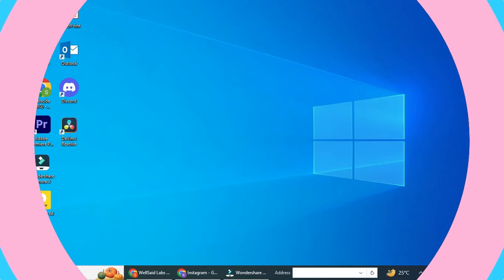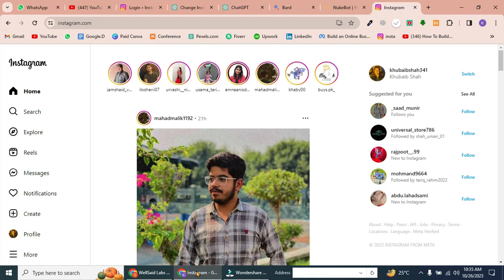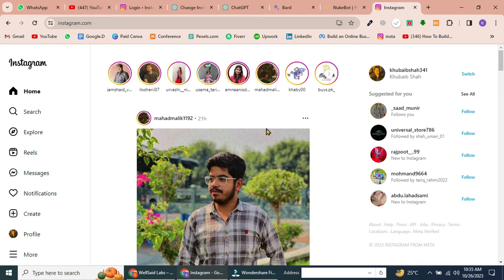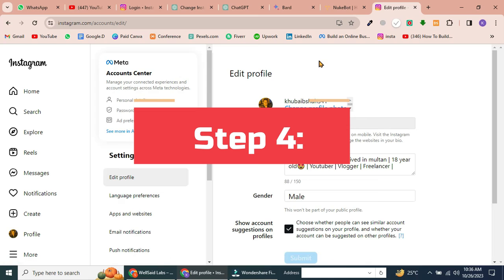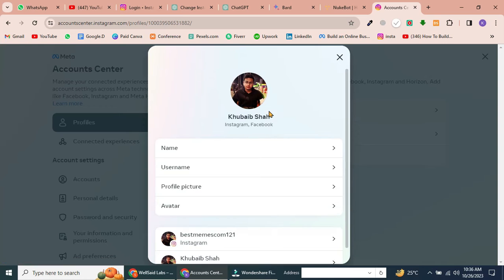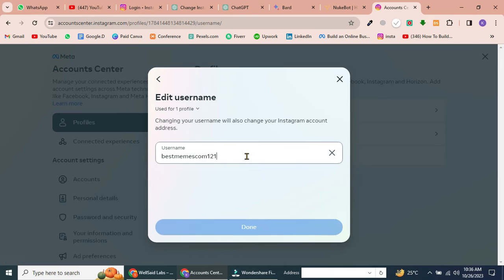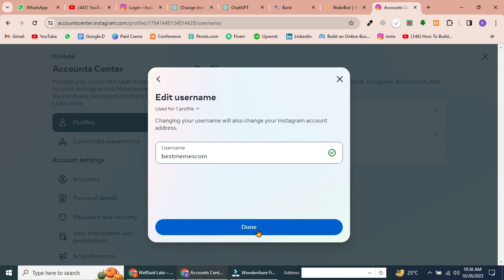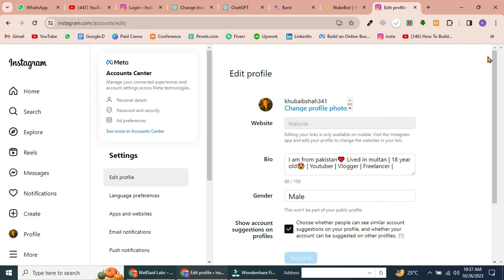How To Change Username On Instagram PC/Laptop/Desktop - IN 2 MINUTE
Ready for a fresh online identity? If you're using Instagram on your PC, laptop, or desktop, we'll guide you through the step-by-step process of changing your Instagram username. Your username is a key part of your online persona, and in this tutorial, we'll show you how to make that important update.

In this tutorial, we'll cover:

Accessing Instagram on Your PC: Step-by-step instructions on how to access Instagram using your PC, laptop, or desktop browser.

Changing Your Username: Learn how to navigate Instagram's settings to update your username while keeping in mind Instagram's guidelines and limitations.

Username Availability: Discover tips on choosing a new username that's both unique and available.

Updating Your Profile: See how your new username instantly reflects your profile and how it affects your Instagram identity.

By the end of this tutorial, you'll have the knowledge and skills to confidently change your Instagram username using your PC, laptop, or desktop .